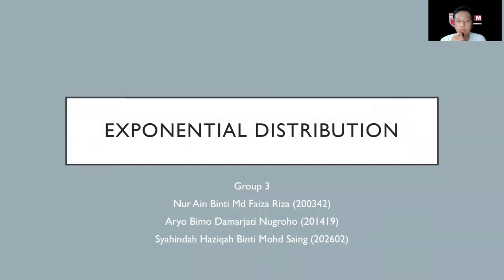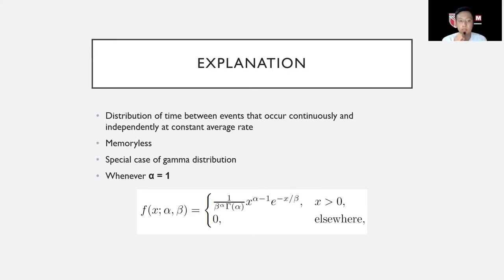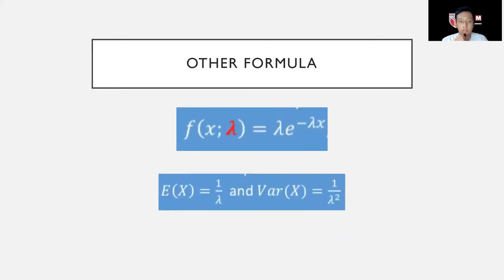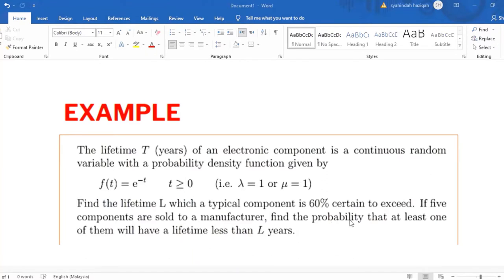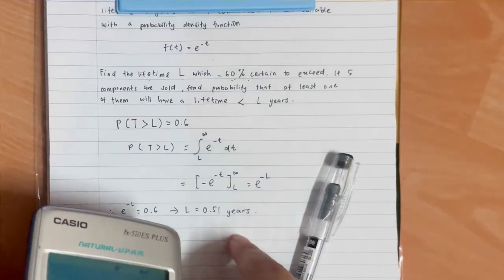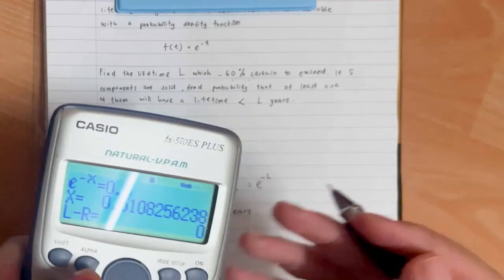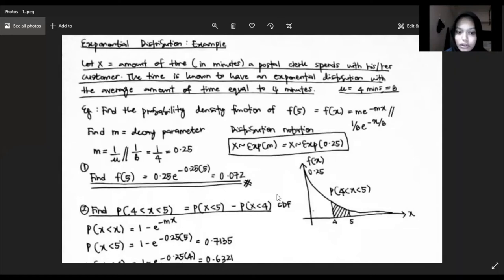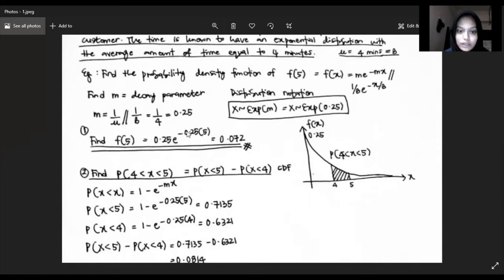ECC3014 (Group 3) - Exponential Distribution